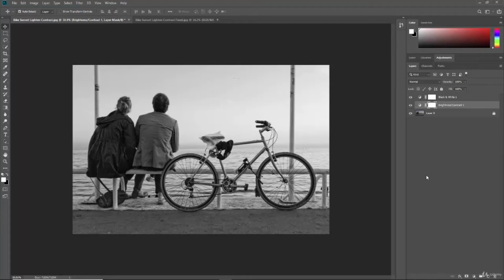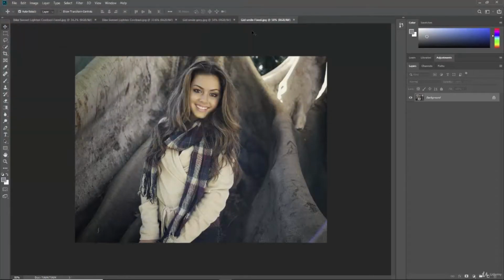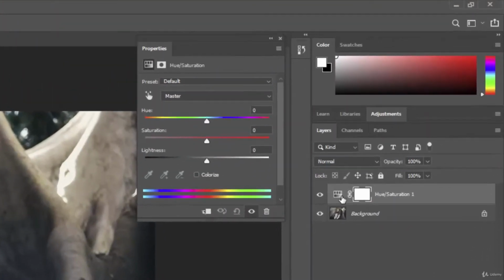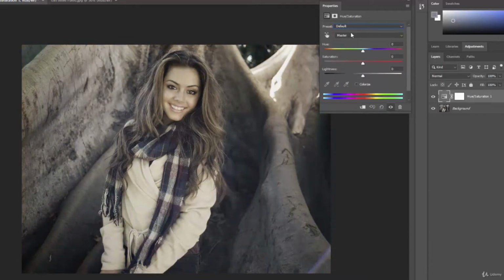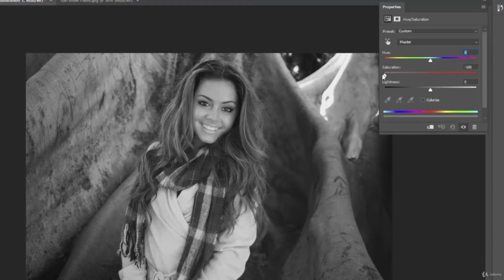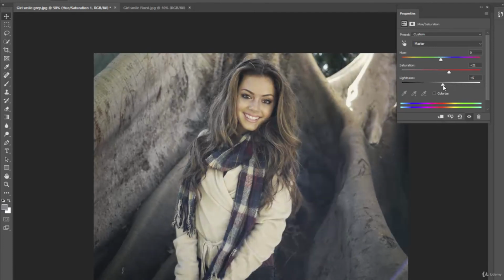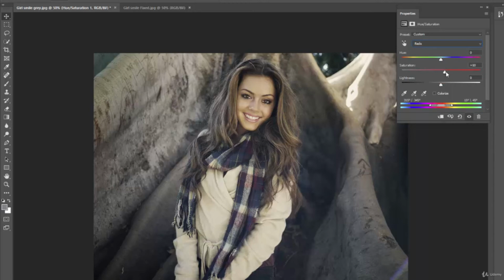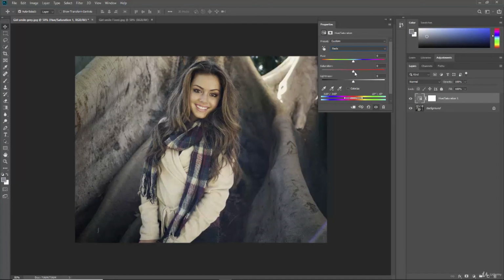22. Hue/Saturation Adjustment Layers